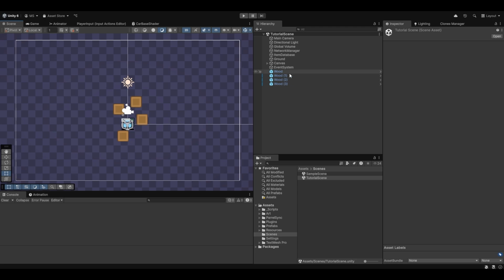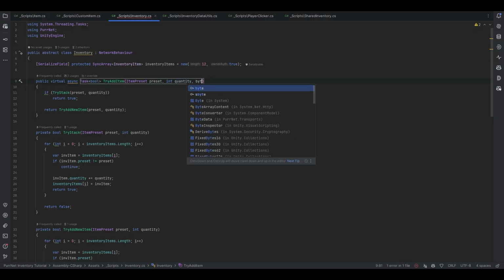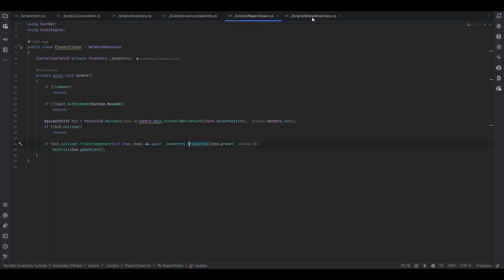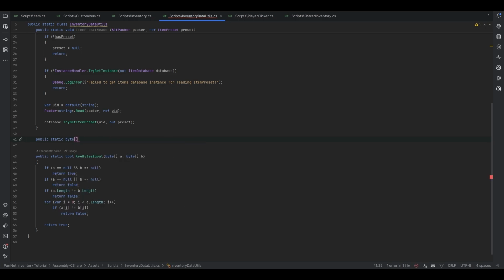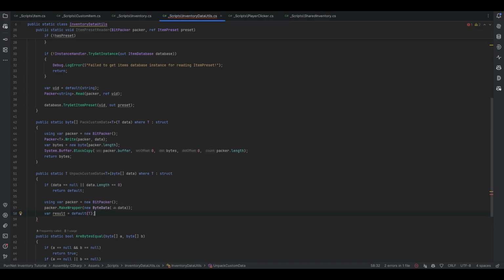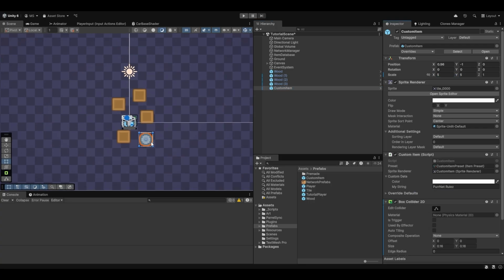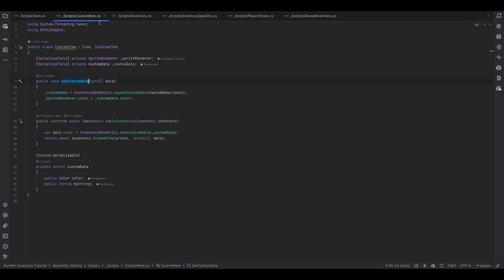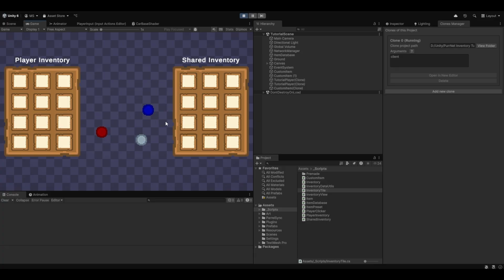How to Make a Multiplayer Inventory System in Unity (Full Tutorial) #2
Take your multiplayer inventory system to the next level by handling fully dynamic items in Unity.
This tutorial shows you how to sync custom item data like attachments, ammo counts, and other dynamic stats across the network — efficiently packed into byte arrays for clean and scalable performance.
Perfect for serious projects needing customizable, networked weapons, gear, and more.
Built with PurrNet, a Netcode library for Unity.